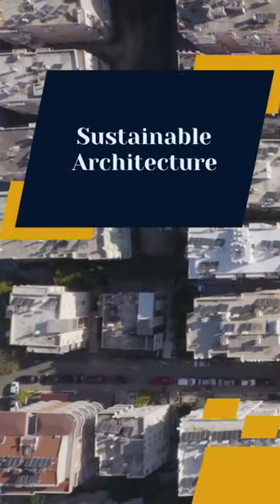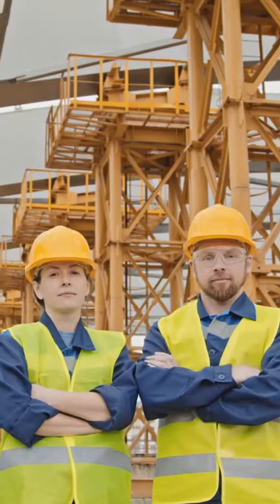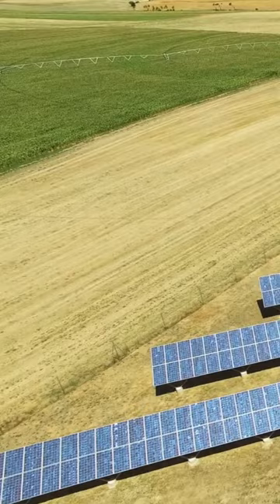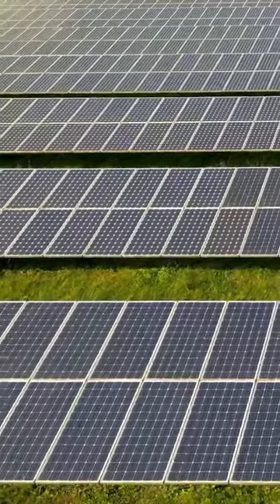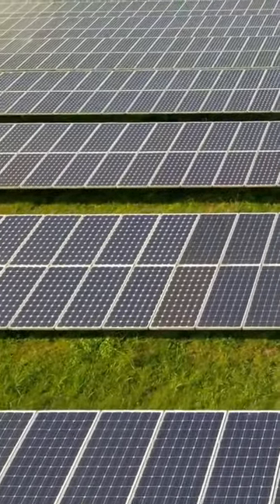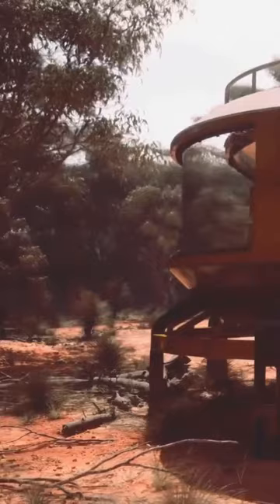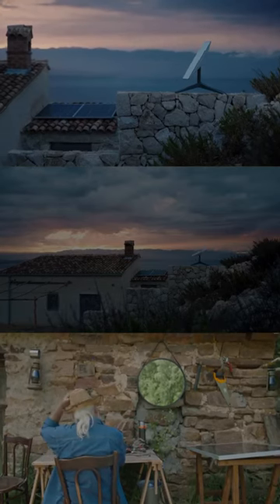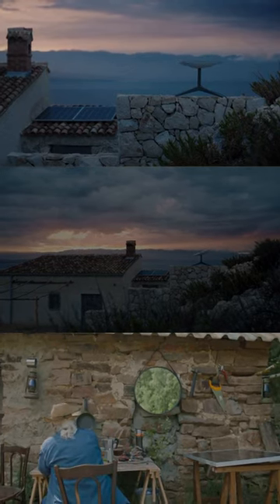SUSTAINABLE ARCHITECTURE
Architect Speaks : Unveiling Architecture's Secrets!

TECHNICAL SESSIONS
BUILDING MATERIALS